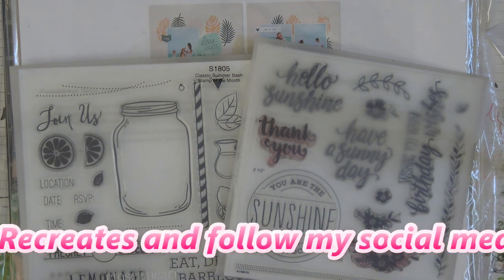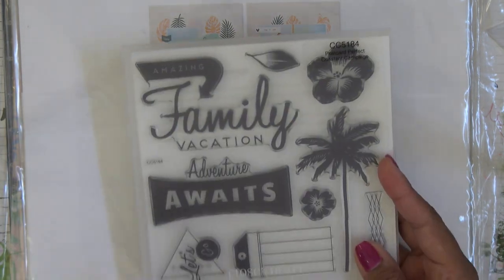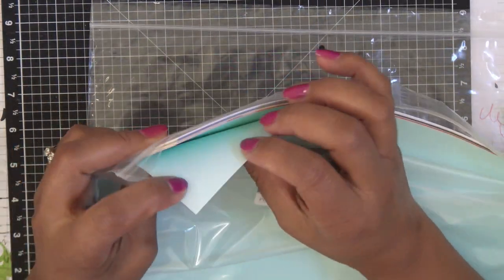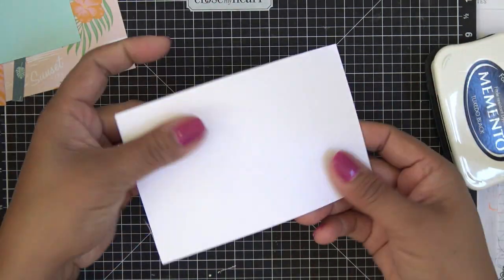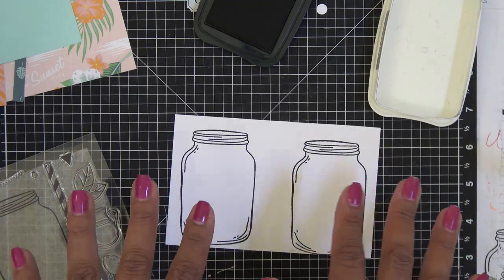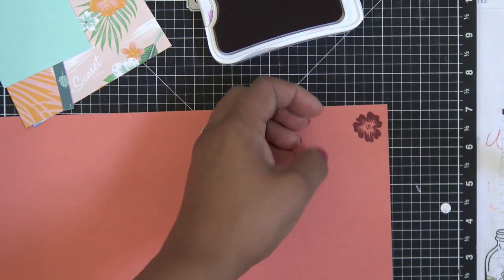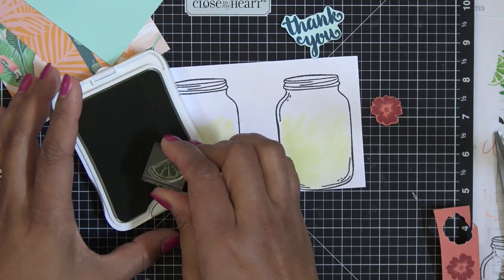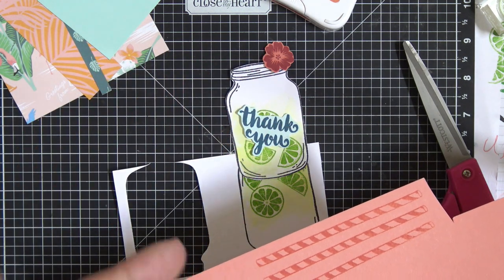My April CTMH Thank You Card Tutorial & May Promos!!! Amazing Postcard Perfect Bundle!